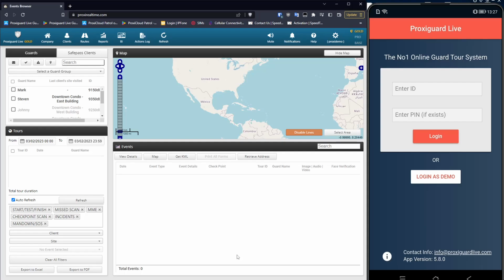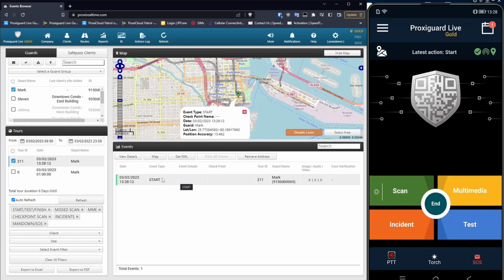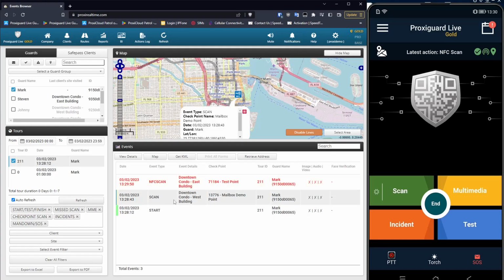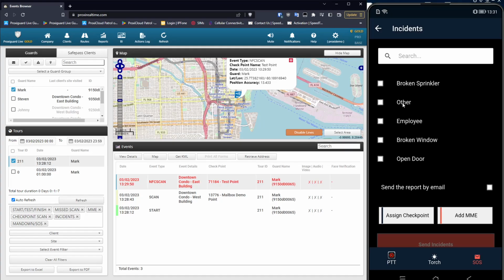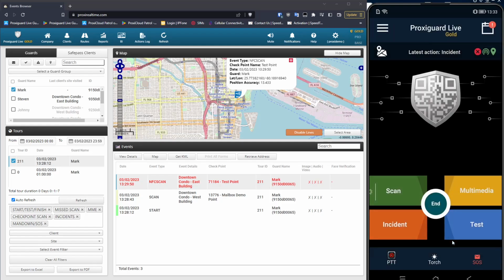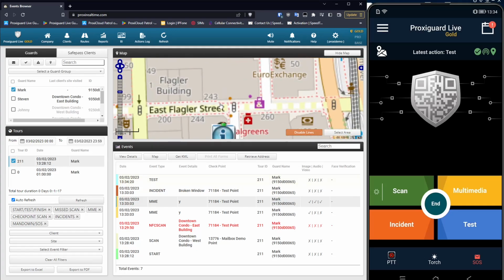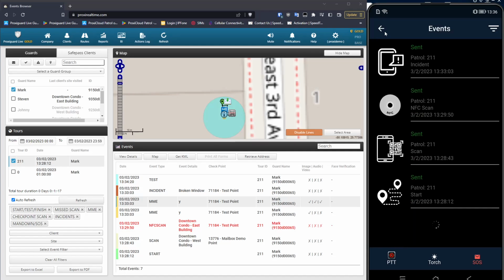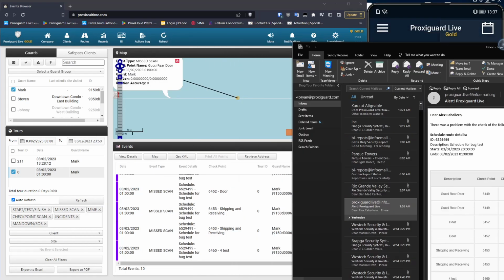Proxiguard live Demo Video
This will show you the basics on how the system functions.

00:00 Logging in
00:56 Scanning and web monitoring
04:11 Incidents and how to view them
08:13 Extra Features